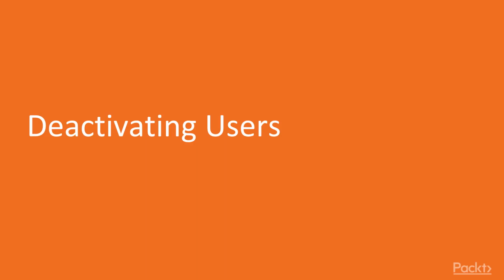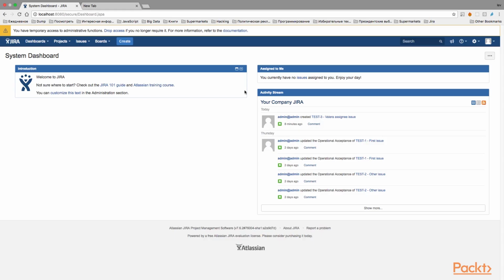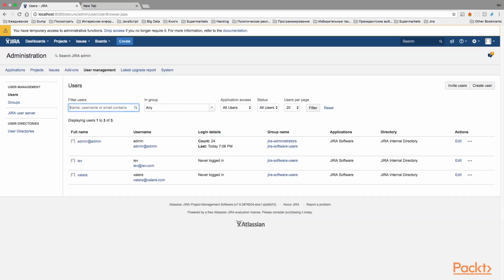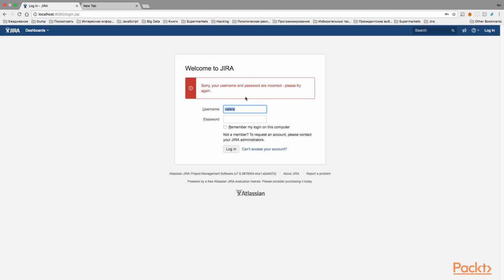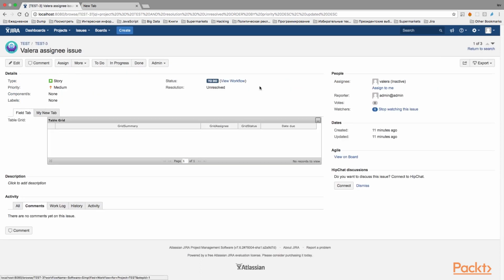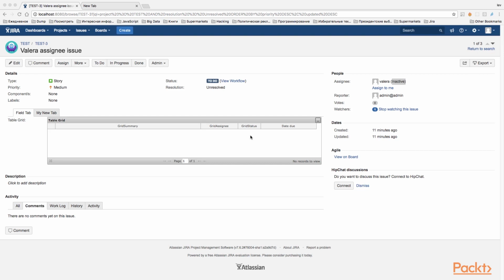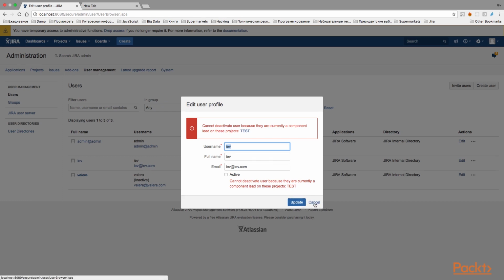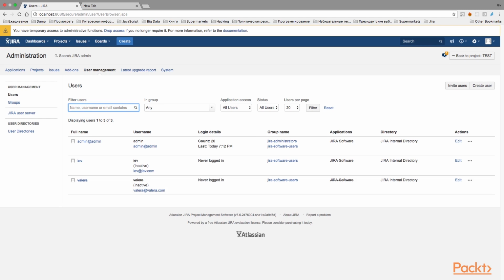jira Deactivating Users